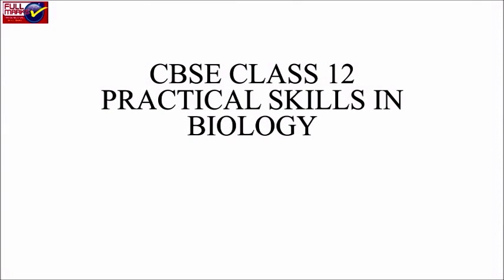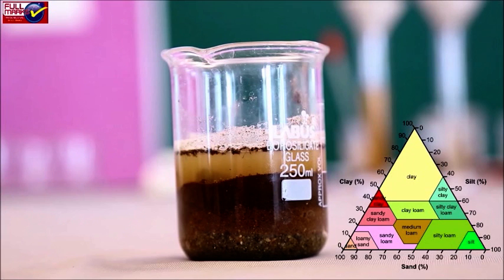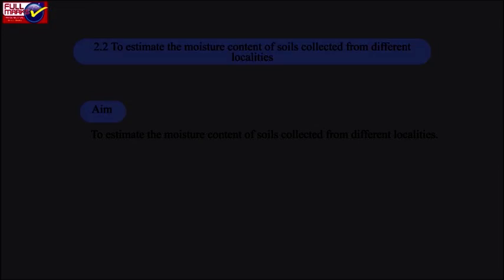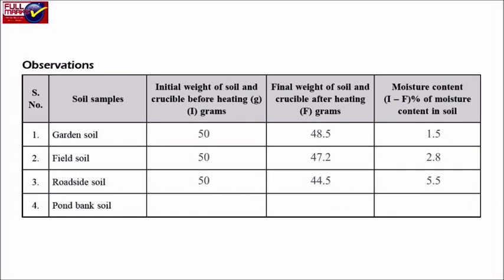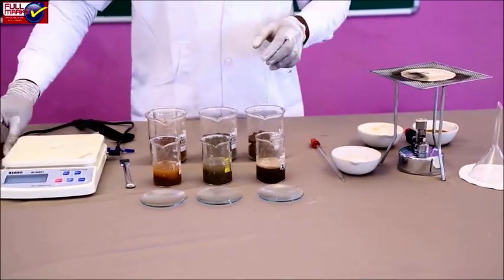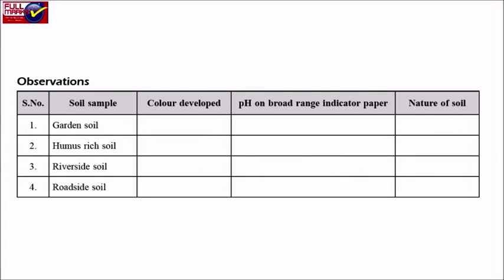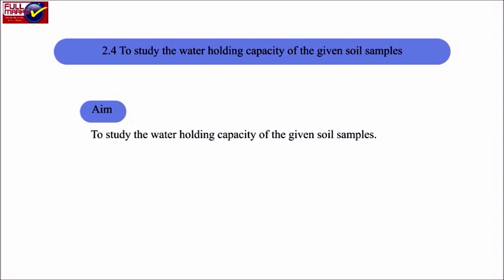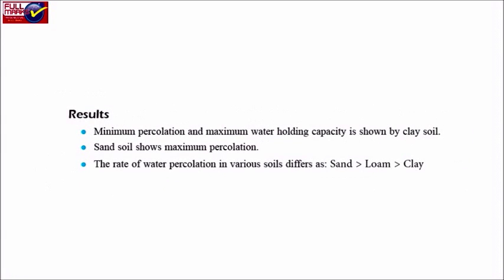CBSE Class 12 Practical Skills in Biology Experiment No. 2 Soil